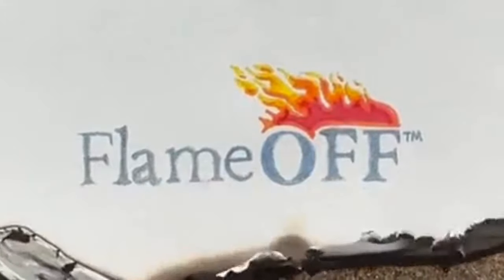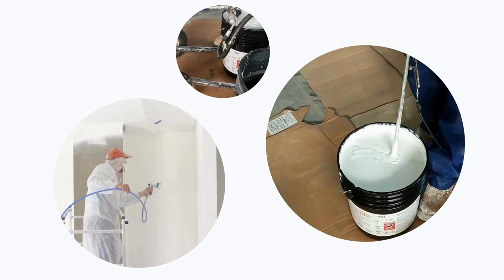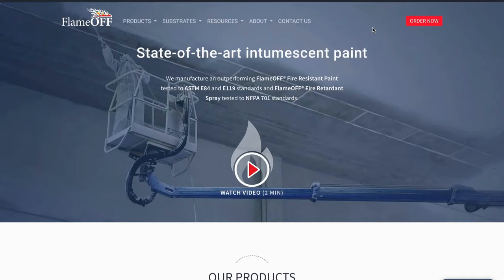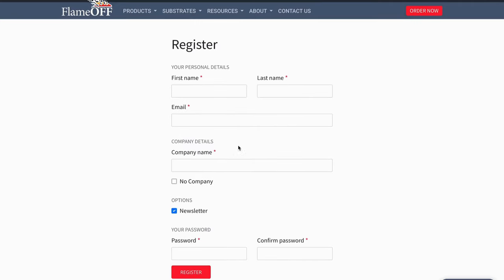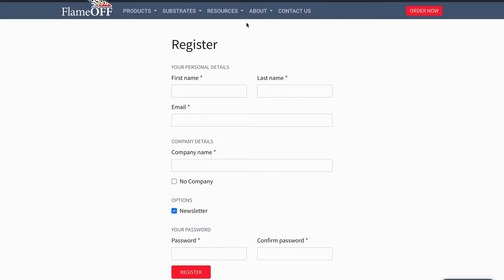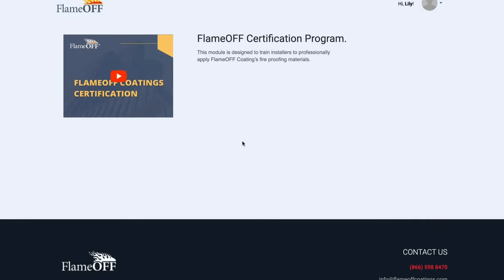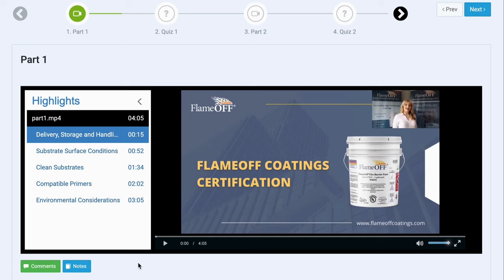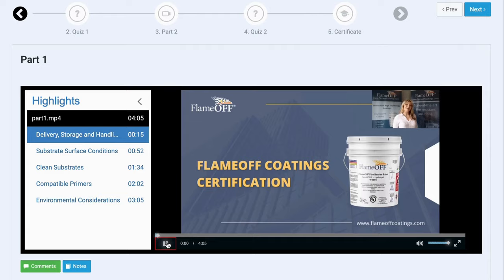FlameOFF® Coatings Applicator Certification Program Giude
Unlock new opportunities and elevate your skills as a professional installer with our comprehensive FlameOFF® Coatings Applicator Certification Program. Our informative guide provides essential knowledge for the precise application of FlameOFF® Intumescent Fire Barrier Paint and related products.
Join us on this educational journey and earn your certification as a trusted FlameOFF® Coatings applicator today!